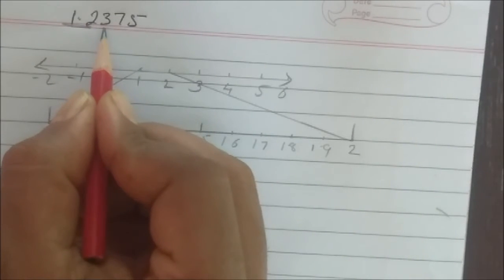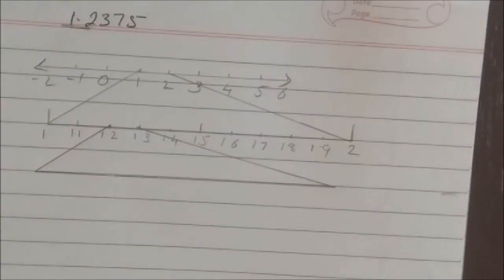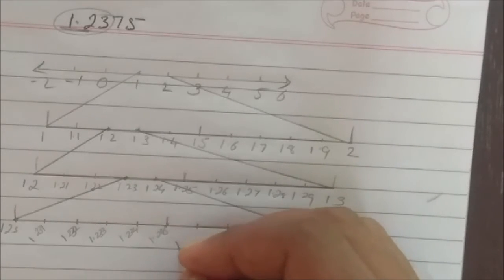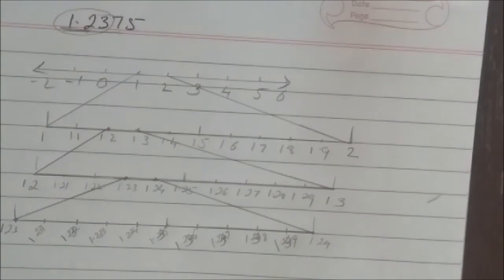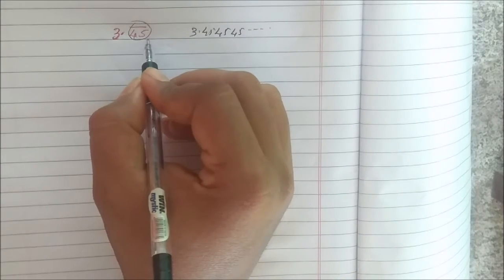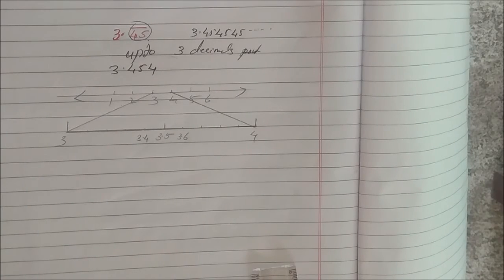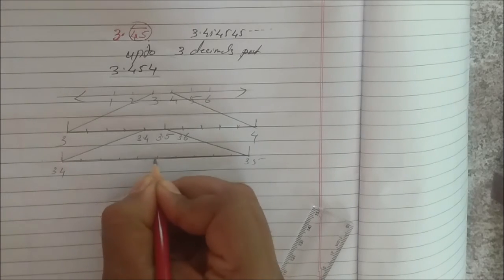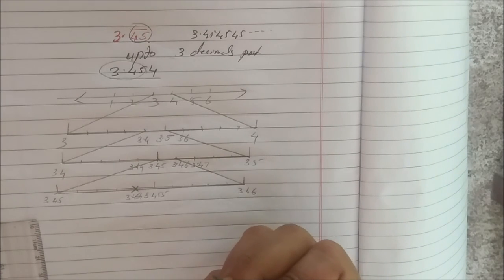class 9:CBSE:Chapter 1:Part 9:Representing Real Numbers on the Number Line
Class 9
Maths
Chapter 1:Representing Real Numbers on the Number Line
Text NCERT